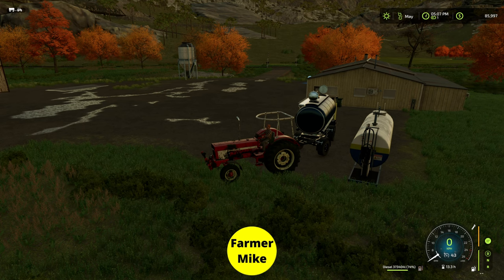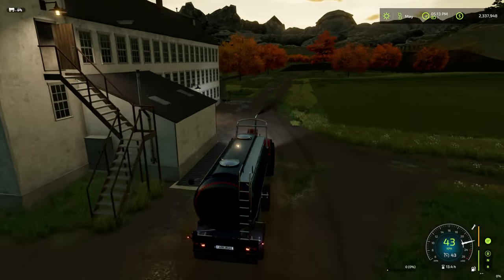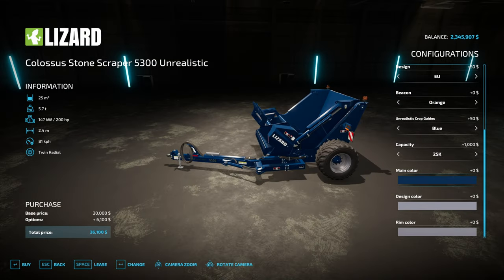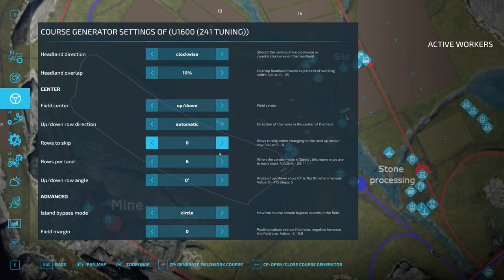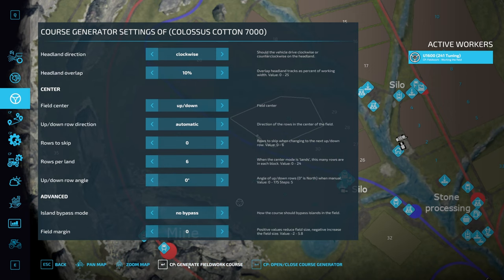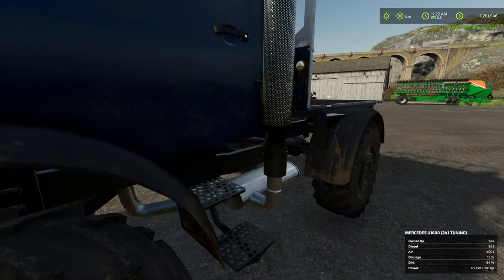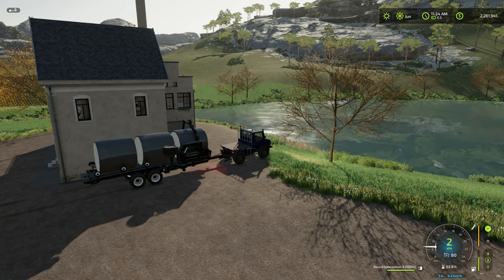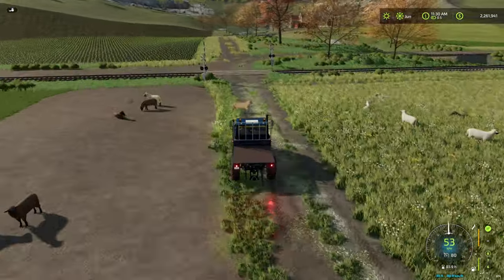🟡 Time to Harvest the new Cotton Field // FS22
Map: Dual Valley
By:  Gridoo

Save the Date Challenge Details

How to Setup:
- Career Mode (by Farm Manager)
- Sell House
- Create $500,000 loan
- Purchase Periphery of Map
- Remaining Money is yours to use

Settings (All Your Choice)
- Remember if not said, it’s free game… LOL

Money Mods - Yes, but be reasonable

Author: Gridoo
Size: 74.29 MB to download

DLC's

Music from Artlist & MotionArray